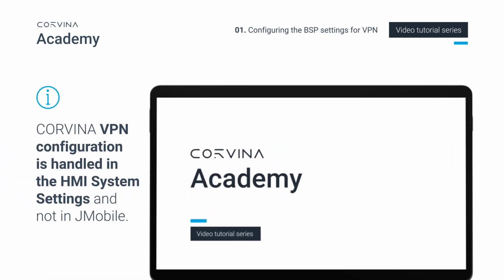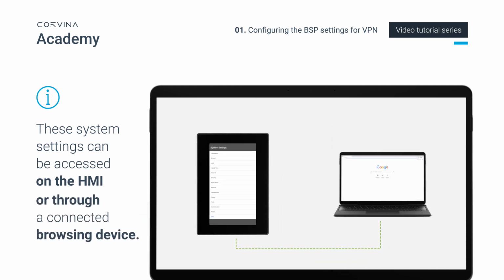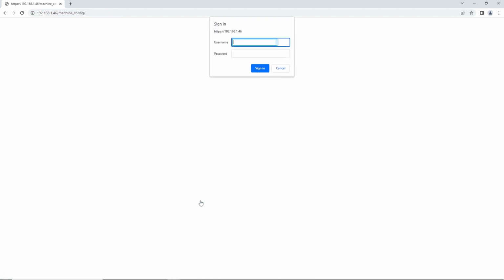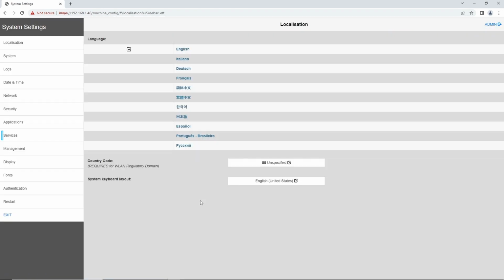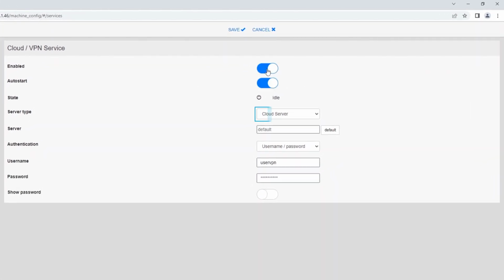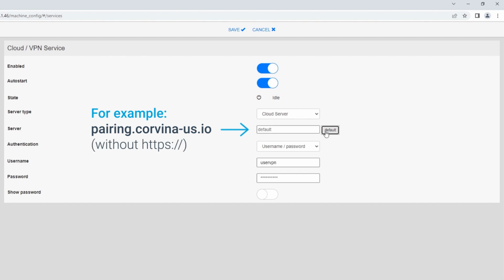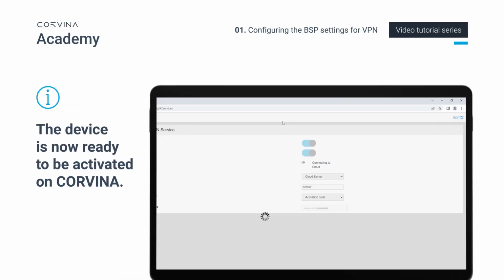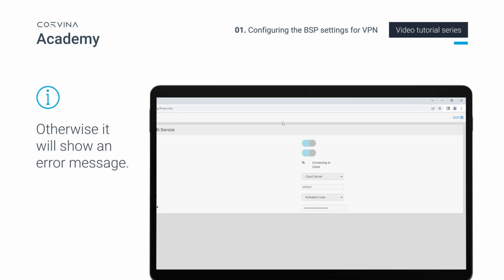How to activate VPN on EXOR International devices? | Chapter 1 | Corvina Academy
Welcome to the first chapter of Corvina Academy!

In this video, we will explore the setup of VPN on EXOR International devices, starting from the BSP configuration.

A VPN (Virtual Private Network) is a crucial tool for ensuring secure communication between devices and networks, essential in the field of industrial automation.

Follow the step-by-step instructions to properly configure your VPN.

By following this guide, you'll learn how to optimize your operator panel for maximum performance and flexibility.

Useful Links:

Follow EXOR International via LinkedIN
Follow Corvina via LinkedIN

Remember: check the Corvina platform user manual for further details and for the upcoming chapters.